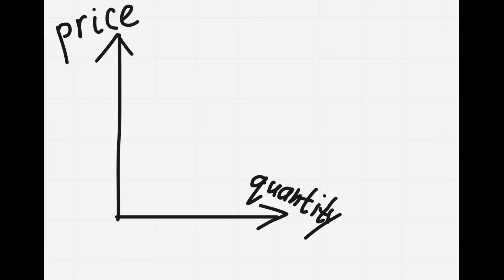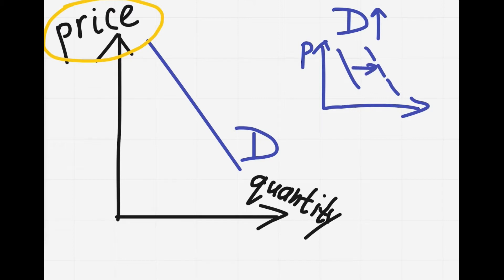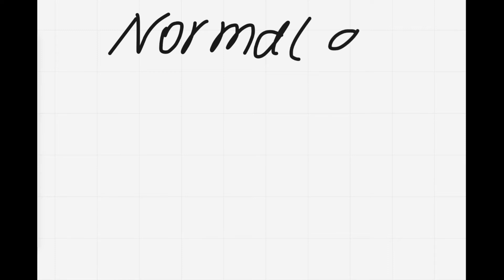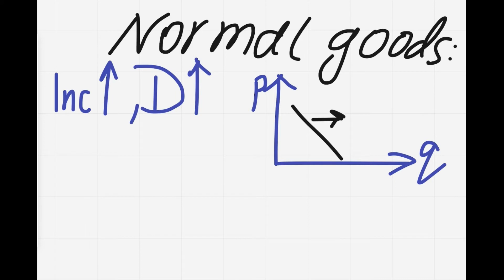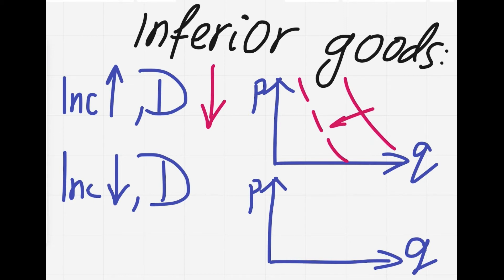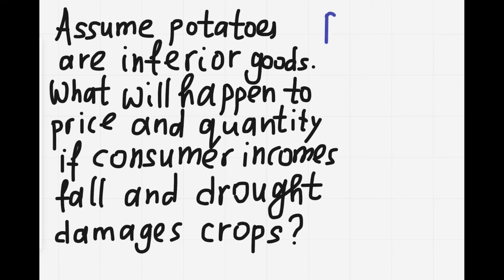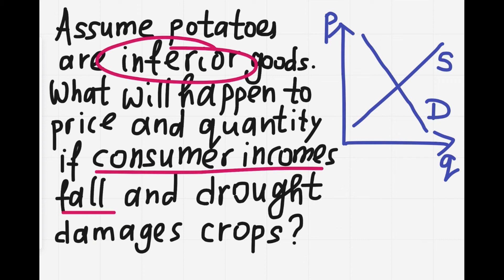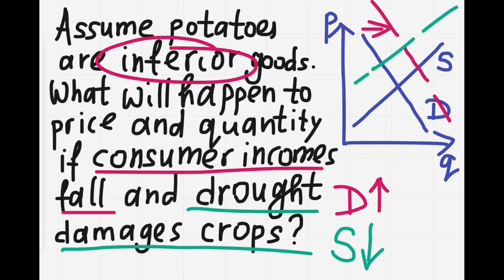Normal Goods and Inferior Goods | Economics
In this video, you'll learn about normal and inferior goods in economics. From professor of economics Vitaly Terekhov, Ph.D.

00:00 Introduction
00:20 Demand curve
01:07 How income affects demand
02:32 Definition of normal and inferior goods
04:24 Practice